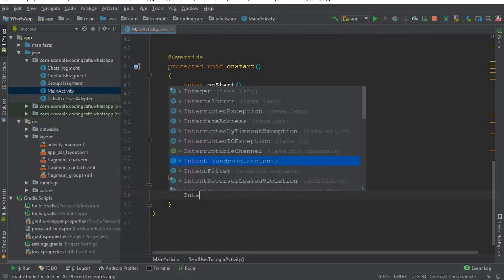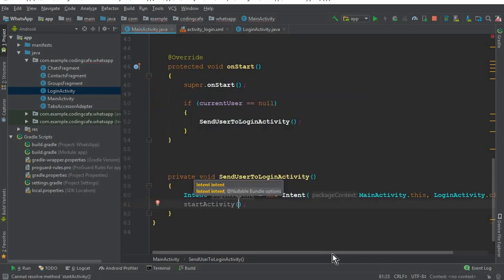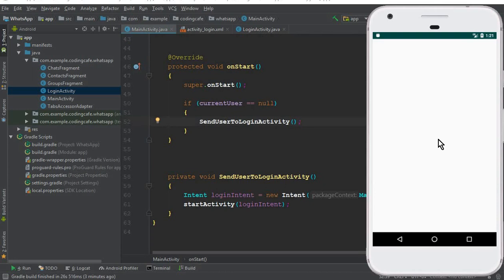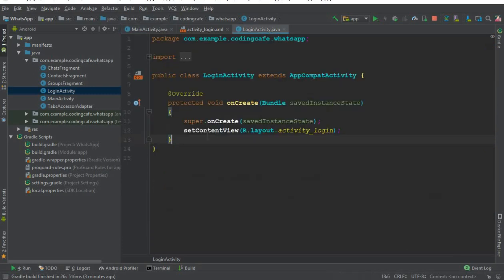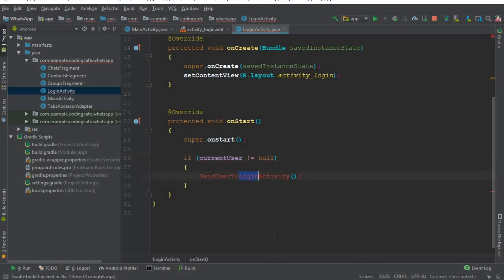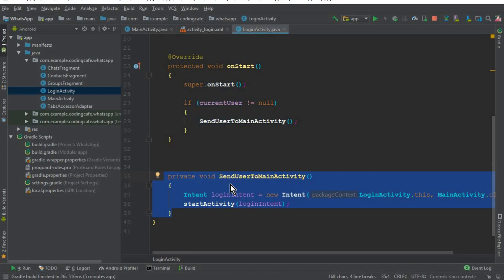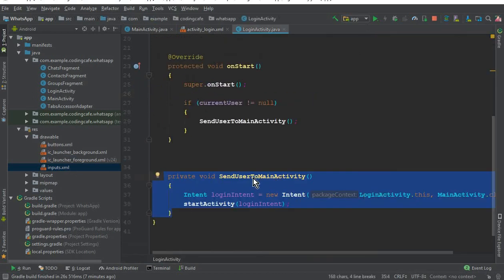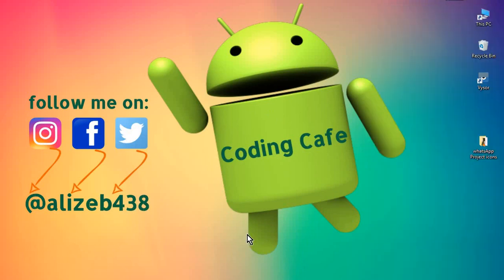WhatsApp Clone App - Make an Android App like WhatsApp - 06 firebase user authentication android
In this video tutorial#06 we will validate the firebase user if user is already logged in or not using firebase user authentication.
if user is not already logged in then we will send user to the login activity.
if user is already logged in then we will send user to the main activity.